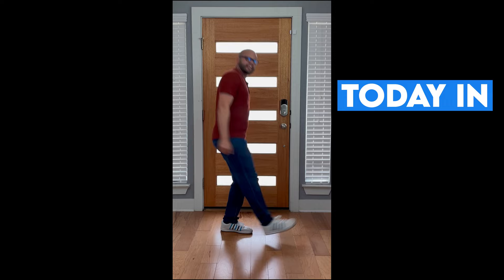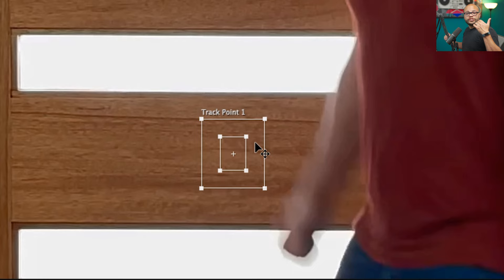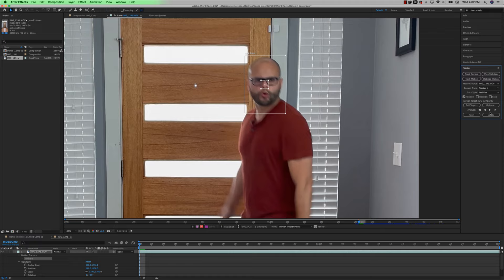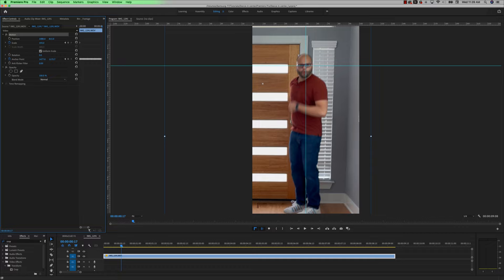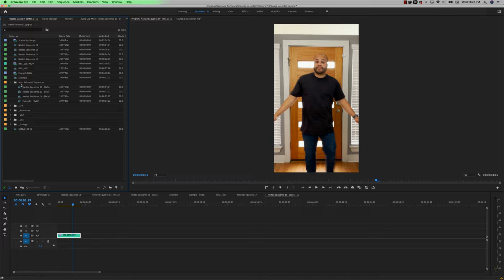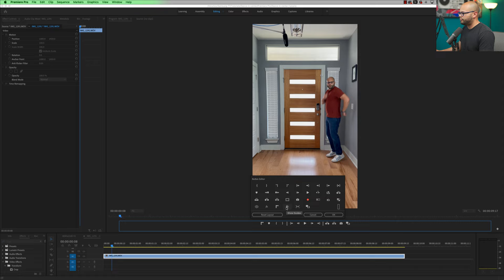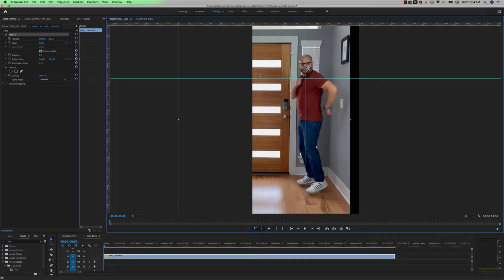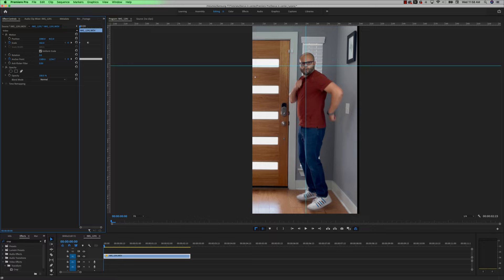Keep Face Centered - Cool Dance Video Effect - After Effects and Premiere Pro Tutorial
Lock on tracking for your face to keep in centered during vertical dance or social media videos. This is a popular effect right now on TikTok and Instagram so I thought I would show you how to do it in both Adobe After Effects CC and Premiere Pro CC.

00:00 example of face locked on tracking effect
00:21 Tips to for filming this effect
00:56 How to do the Locked on tracking effect in After Effects
03:36 How to do Auto Reframe Sequence in Premiere Pro
05:52 How to do the Locked on tracking effect in Premiere Pro